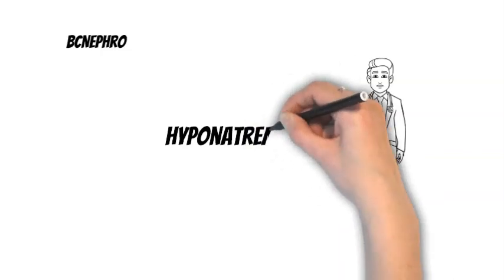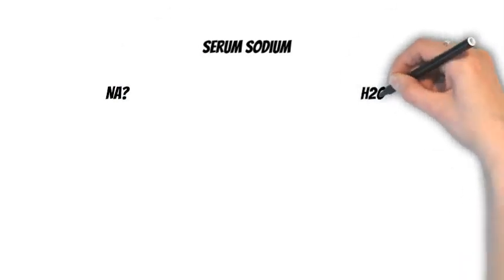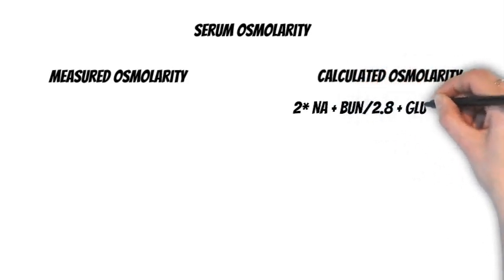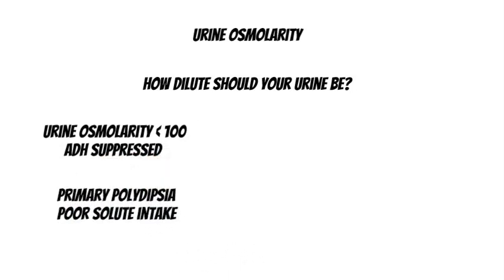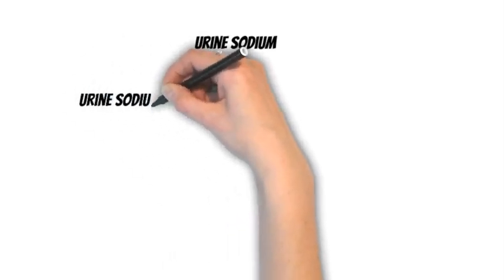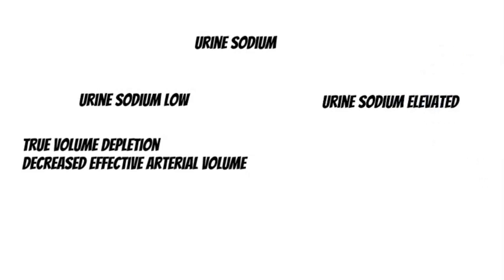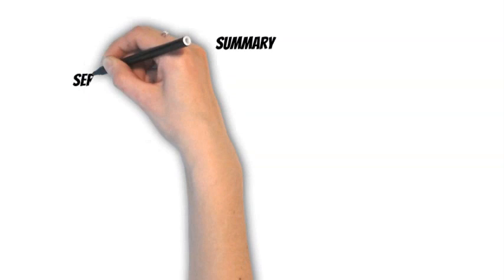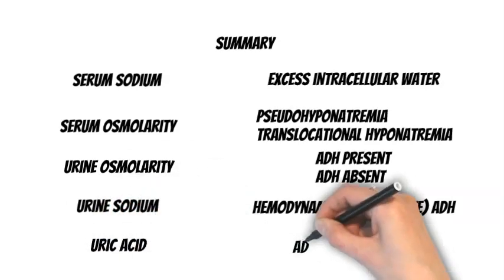Hyponatremia What the labs tell you. A deeper understanding of the physiology@BCNephro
A laboratory based approach to hyponatremia@BCNephro

Discussion of what the labs done for the evaluation of hyponatremia reveal about physiology and diagnosis.

0:00 - Intro
0:34 - Serum Sodium
1:00 - Serum Osmolarity
1:24 - Urine Osmolarity
2:28 - Urine Sodium
2:54 - Uric Acid
3:14 - Summary